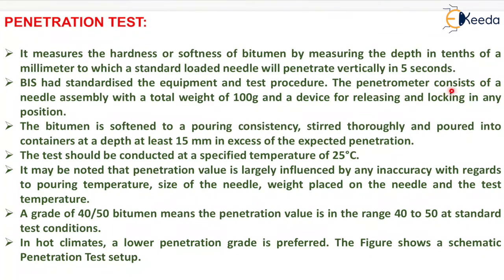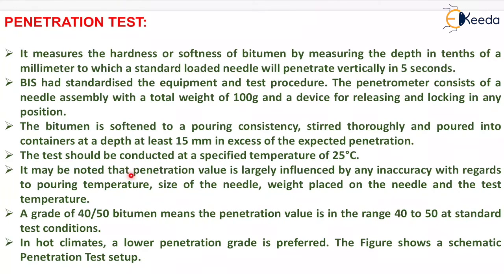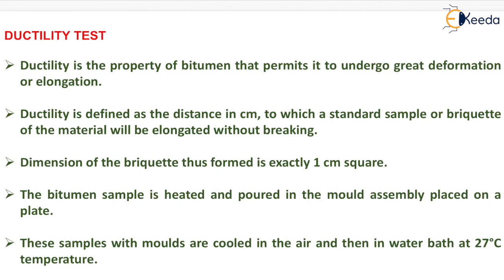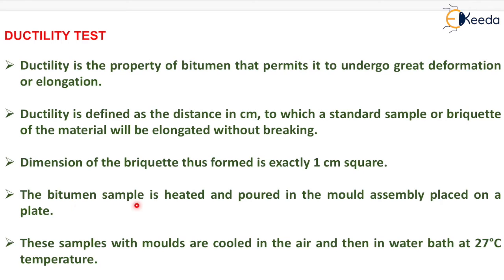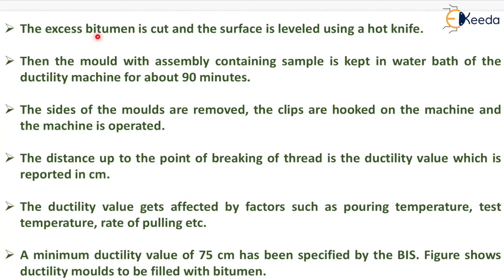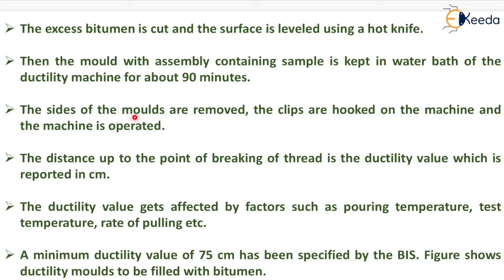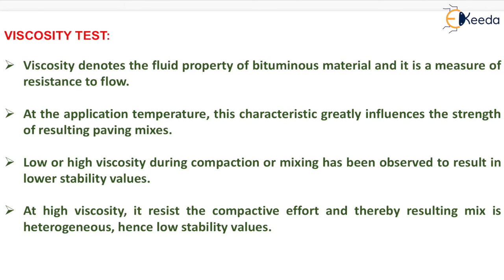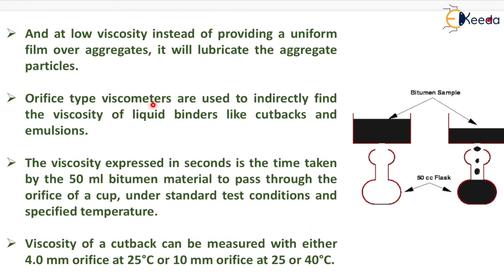Penetration test - Introduction to Highway Materials - Transportation Engineering - GATE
Whether you're a GATE aspirant or simply curious about the world of Highway Materials, this video is your gateway to understanding the importance of penetration testing in the realm of infrastructure construction and maintenance. We cover everything you need to know, from the basics to advanced concepts.

Key Highlights:
🔍 What is the Penetration Test?
🛣️ Importance in Highway Materials
🧪 Testing Procedures and Equipment
💡 Interpretation of Results
📈 Applications in Transportation Engineering

Join us in this educational journey, where you'll gain valuable insights into the tools and techniques used in evaluating the quality and durability of road-building materials. This knowledge will not only help you in your GATE exam preparations but also in your future career as a civil engineer.

🚗🌟📐 TransportationEngineering GATEExam HighwayMaterials CivilEngineering PenetrationTestWhether you're a GATE aspirant or simply curious about the world of Highway Materials, this video is your gateway to understanding the importance of penetration testing in the realm of infrastructure construction and maintenance. We cover everything you need to know, from the basics to advanced concepts.